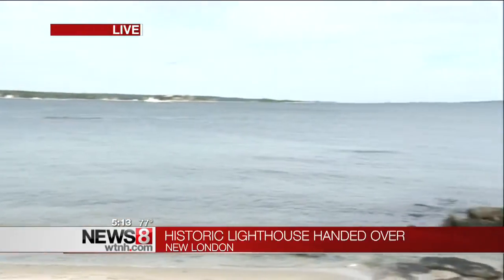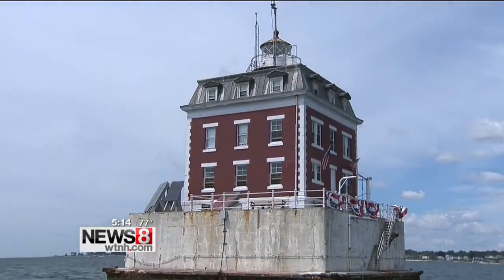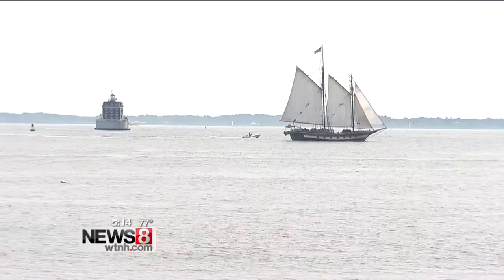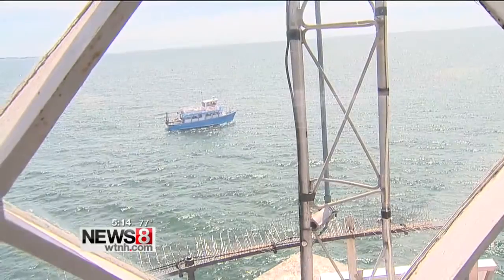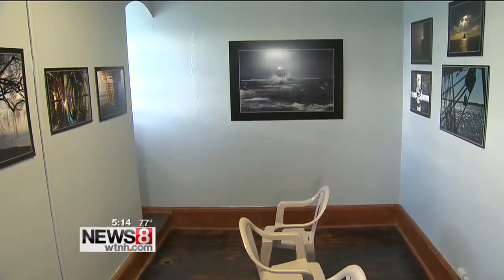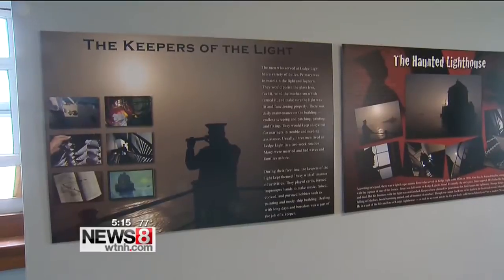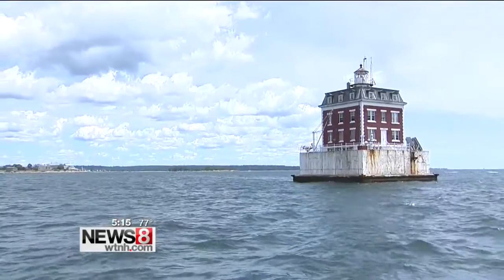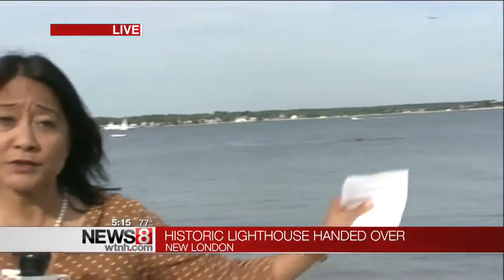Take a tour of New London Ledge Light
For those who navigate the waters of the Thames River, New London Ledge Lighthouse is quite impressive up close. The red brick and granite lighthouse has been guiding sailors for more than a century, and to submariners returning from their long deployments, it is more than a navigational beacon, it's point Alpha.